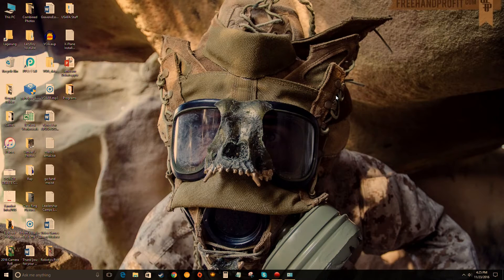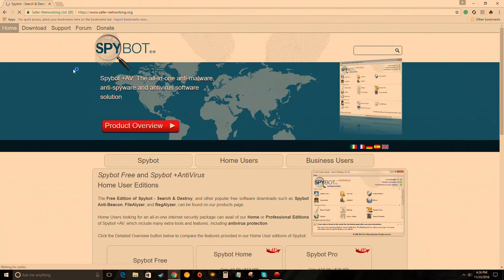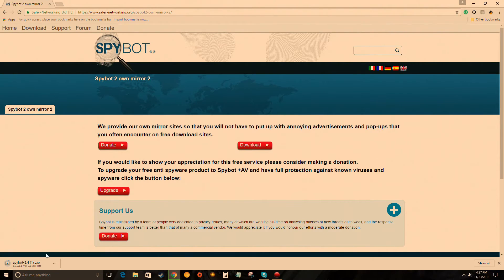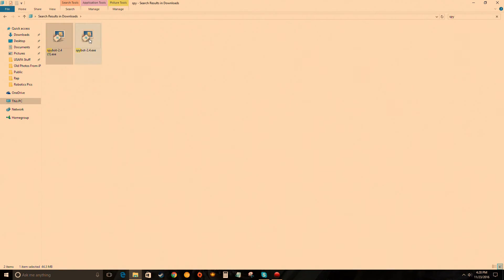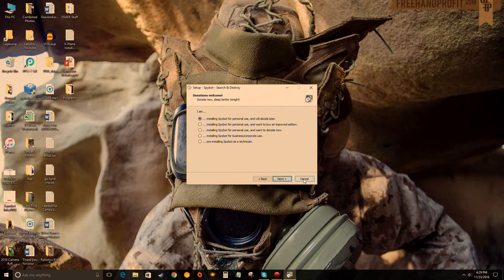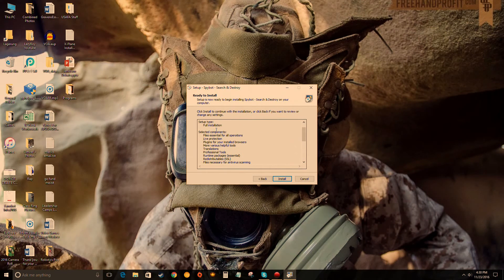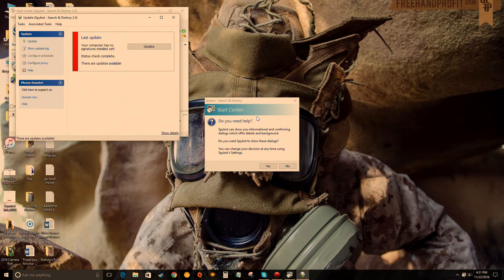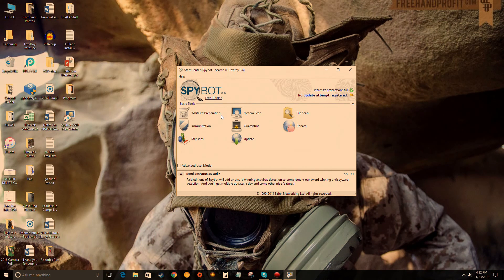How To Install Spybot Search & Destroy (Version 2.4) - Windows 10 - FREE! (1080p) (2017)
This is a video on how to download and Spybot Search & Destroy.